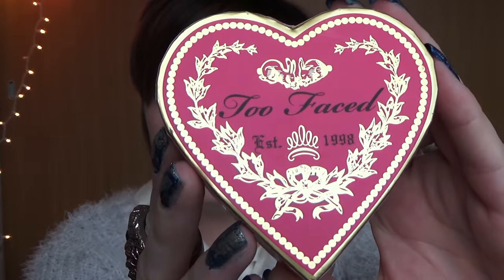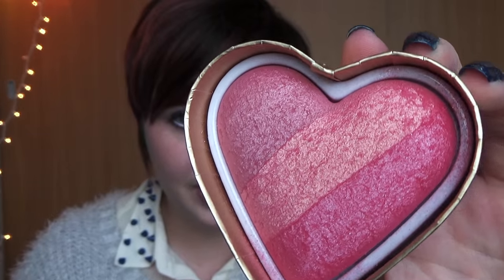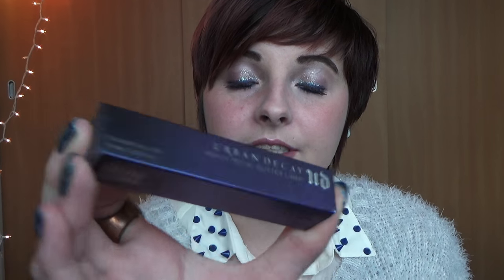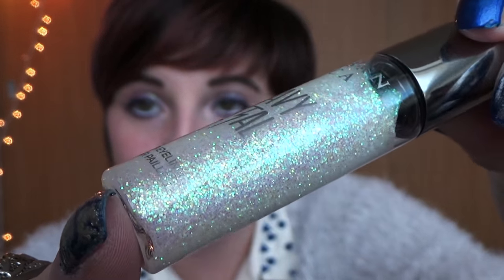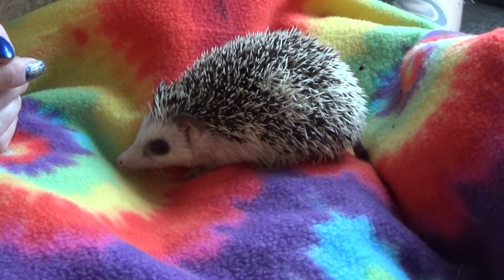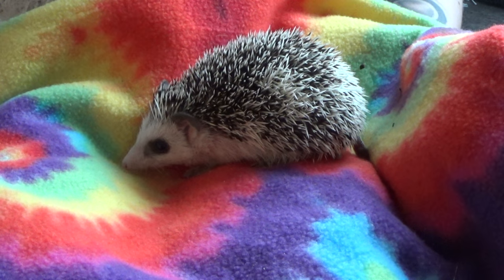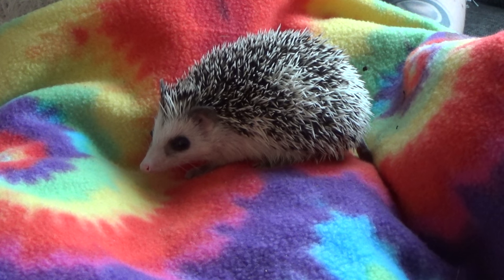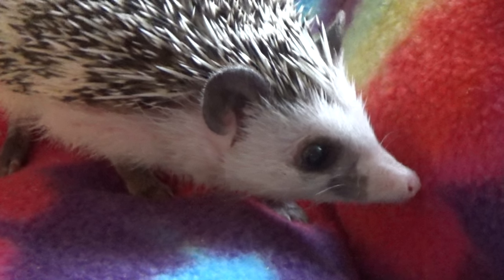February Favorites + I got a HEDGEHOG!!!!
If you've watched any episodes of Gotham please tell me what you think & who your favorite character is so far?! I'd love to hear what you guys think of it and I am up to date on all the new episodes so let's discuss! If you haven't watched it yet I obviously HIGHLY recommend checking it out...

ALSO HEDGEHOG!! I am so happy to finally introduce Gizmo on my youtube channel haha this little dude has been my everything since the day I got him :) SO ADORABLE! Would you enjoy seeing more of him cause I'd love to have him in more videos??

See more looks...

Lovess & Hugs
Ash